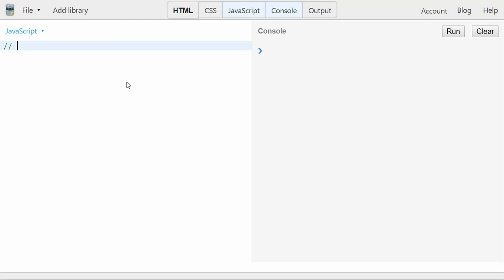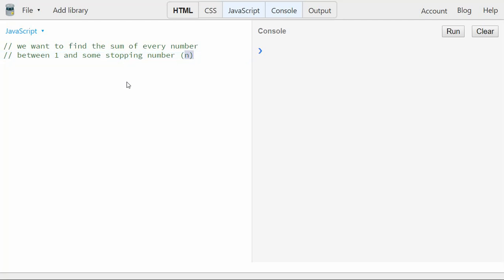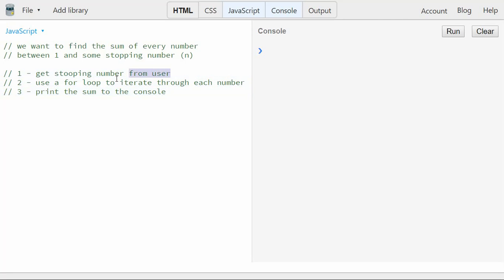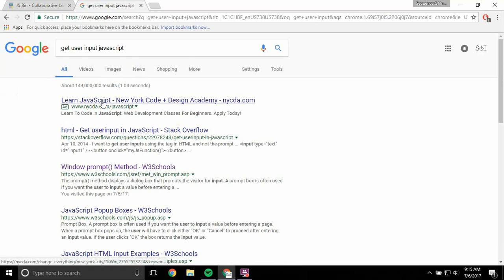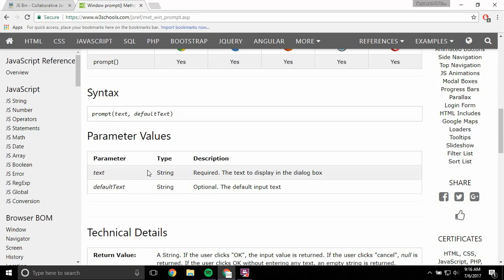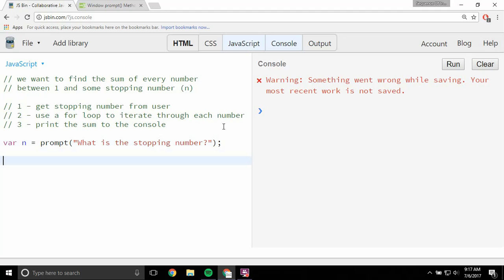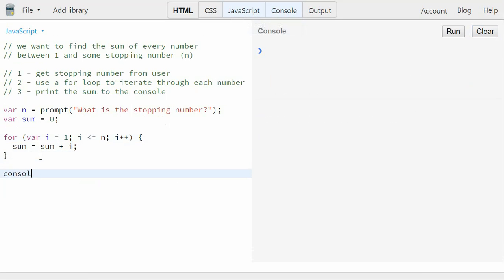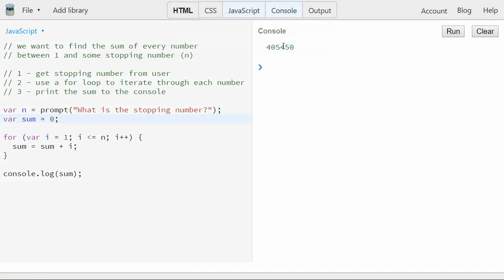Putting It Together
In this video we're going to take a step back and use some of the tools we've learned so far to create a small program. Our program asks the user for a number and prints the sum of all numbers between 1 and that number.